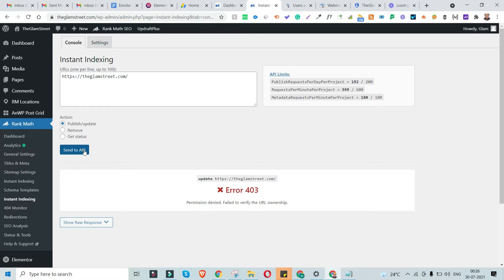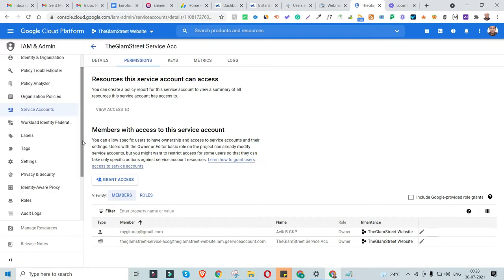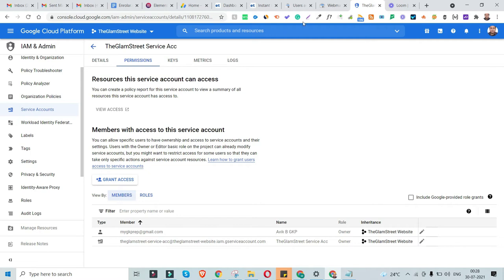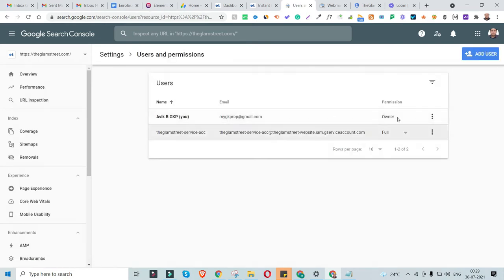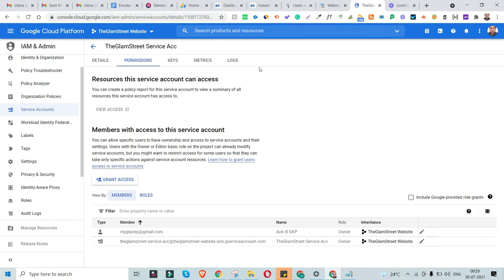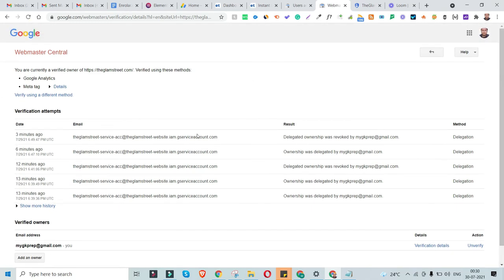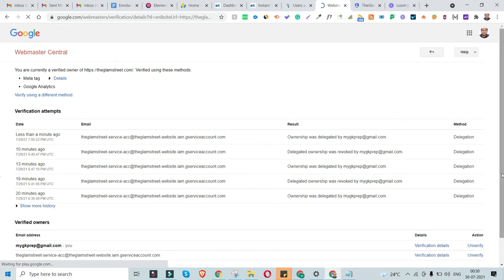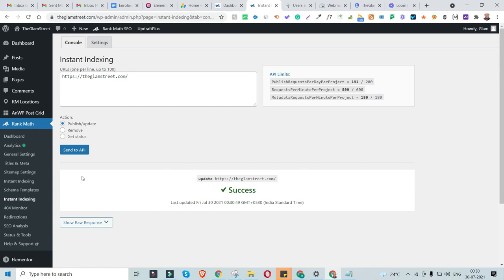Error 403 RankMath Instant indexing API error Solution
How to Index new blog posts & pages instantly in search results with Google Indexing API and RankMath Instant Indexing Plugin

The Google Indexing API helps you Get Your Website Crawled immediately

1. Download Google Indexing API Plugin

2. Steps to Create an API Project

2.1 Go to Google API Console
2.2 Create a Service Account
2.3 Add the Service Account as an owner. Just follow the recommended steps to verify ownership of your property.

3. Configure the Plugin

3.1 Insert your API Key in the plugin settings. After installing the plugin, just navigate to Rank Math - Instant Indexing Settings in your WordPress admin area, and paste in the contents of your JSON file, or just upload the file.
3.2 Send first indexing request to Google.